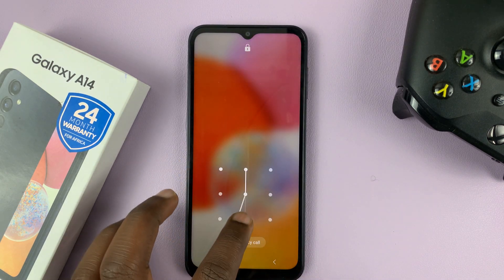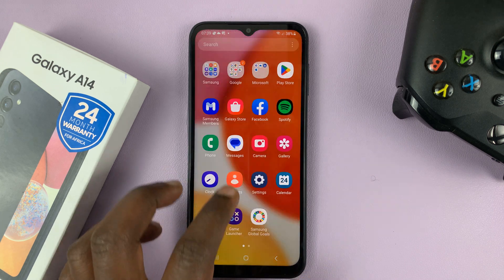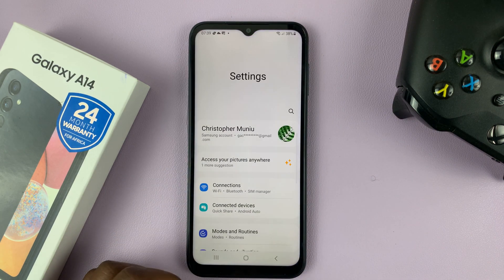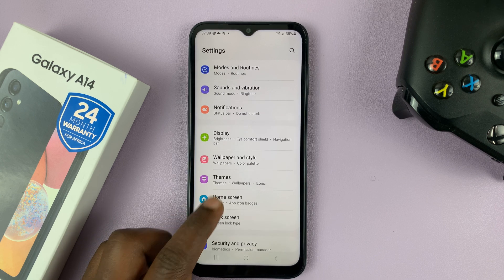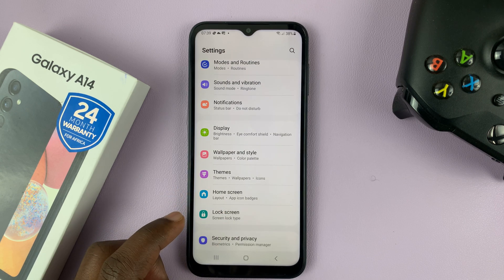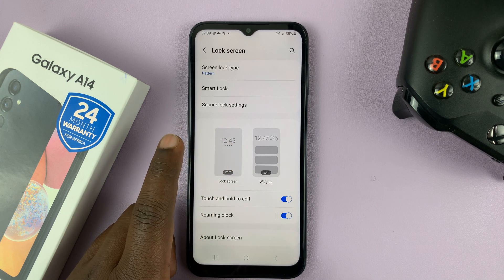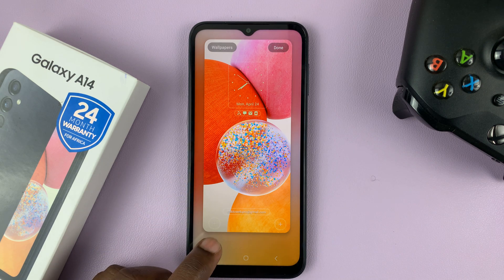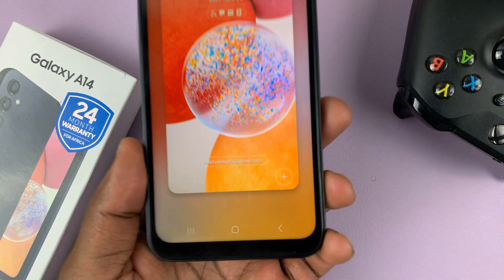How To Add Lock Screen Shortcuts On Samsung Galaxy A14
Learn how to add lock screen shortcuts on your Samsung Galaxy A14. One of the most useful features on any smartphone is the lock screen, which allows you to access your phone quickly without having to unlock it first.

But did you know that you can add lock screen shortcuts on your Samsung Galaxy A14? In this video, we will guide you on how to do just that.

You can customize and add the favorite applications you'd like on your lock screen. Customizing your lock screen with shortcuts to your favorite apps can be a great way to improve your smartphone experience.

Adding Lock Screen Shortcuts On Samsung Galaxy A14:

The first step is to go to the settings on your Samsung Galaxy A14. You can do this by tapping on the settings icon on your home screen or by swiping down from the top of the screen and tapping on the gear icon.

Once you are in the settings, scroll down until you see the 'Lock Screen' option. Tap on it.

To access the lock screen settings, tap on the 'Lock screen' editor. Tap on the + icon at the bottom left or right of the screen.

Now you will see a list of apps that you can add to your lock screen. You can add up to two shortcuts to your lock screen. To add a shortcut, simply tap on the app that you want to add.

Once you have added your desired shortcuts, tap on the 'Done' button to save your changes. You can now exit the settings and lock your phone to see your new lock screen shortcuts.

Swipe on either of them to now open it quickly.

Cell Phone Tripod Adapter